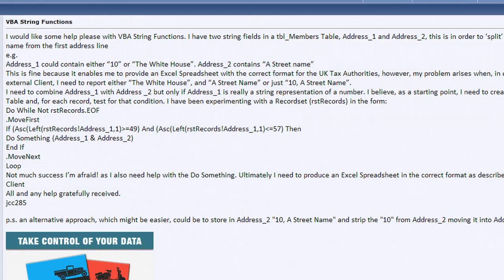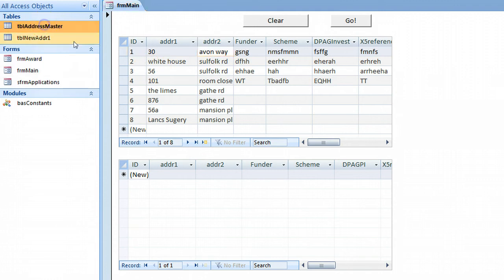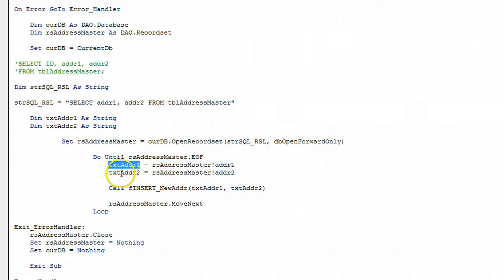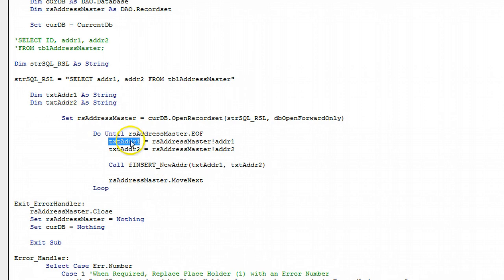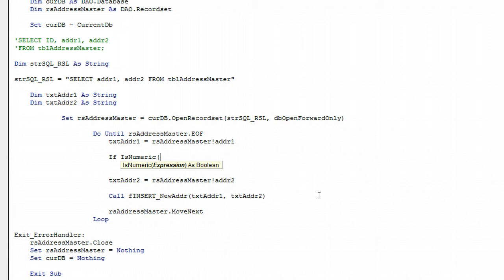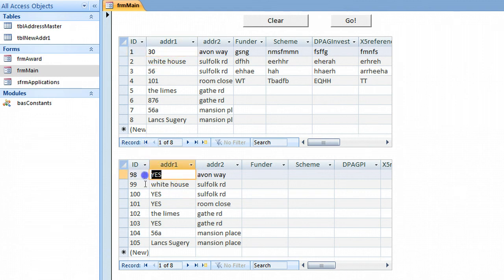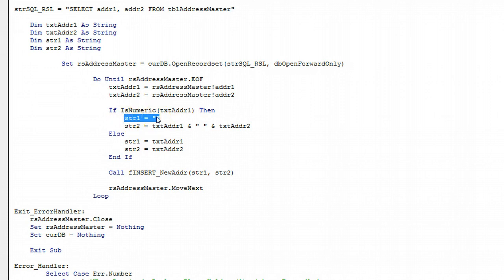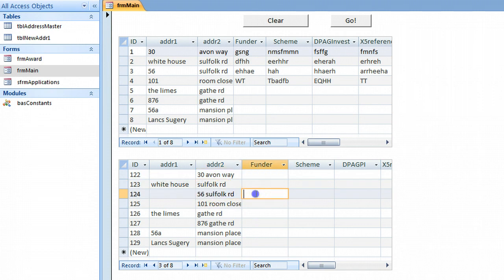Manipulating Address String - Nifty Access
In answer to this question posted on AWF

Date:- Views
2017_10_04 94